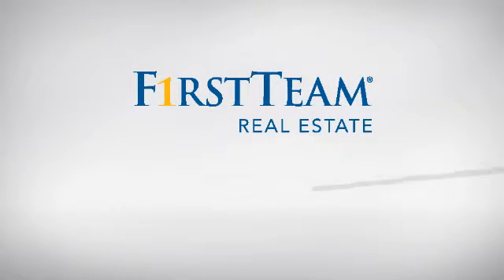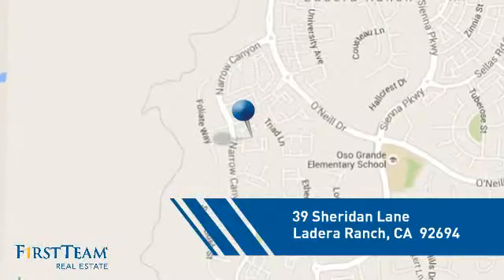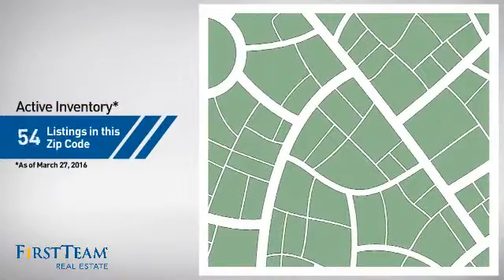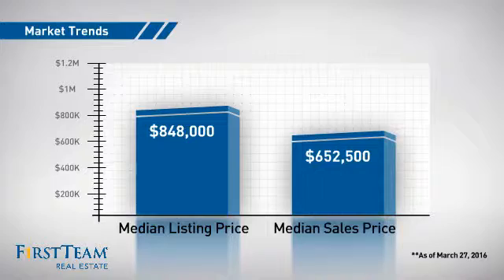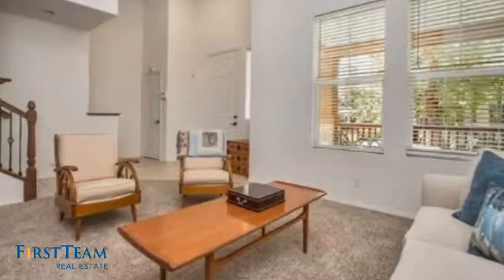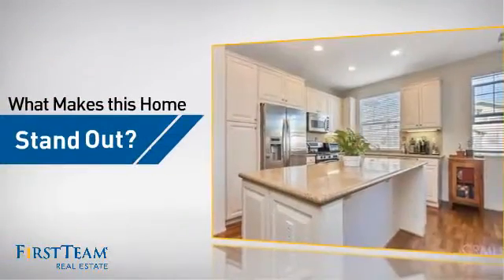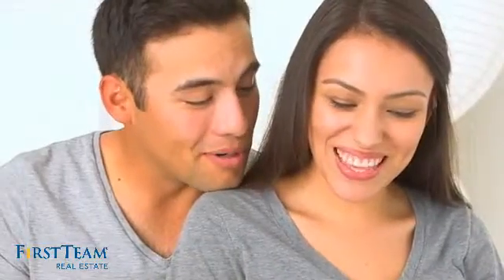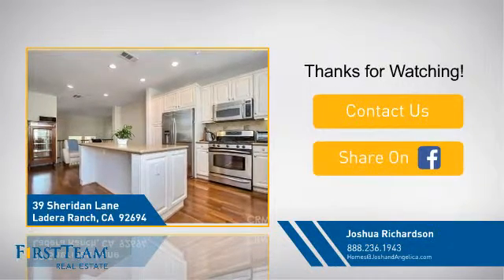39 Sheridan Lane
Entertainer's Delight! Desirable Craftsman style home with a large covered porch that faces a lush, park-like greenbelt. Highly sought after Briar Rose model features soaring ceilings, a split level floorplan great for entertaining, and located steps away from a courtyard equipped with a barbecue, bench seating and outdoor lighting. The inviting entry opens to a large living room with high ceilings and a cozy gas fireplace with a small step up to the open and spacious kitchen and family room area. This beautiful, clean and upgraded home boasts a spacious kitchen with an abundance of windows, plus white cabinetry, stainless appliances including a newer LG refrigerator, upgraded Corian countertops with a custom backsplash, and a large breakfast bar island perfectly situated next to the dining area. Private second level features dual master bedrooms, each with their own en-suite bathroom. The sizable Master has a huge walk-in closet, dual sink vanity, garden tub and separate shower. Bedrooms are separated by a large loft area designed for an at-home office or private study area. Unique to the Briar Rose neighborhood is the oversized 2-car garage with a large storage area. West facing home boasts lots of windows and natural light. Briar Rose Beauty!